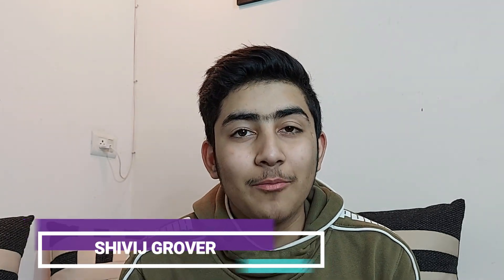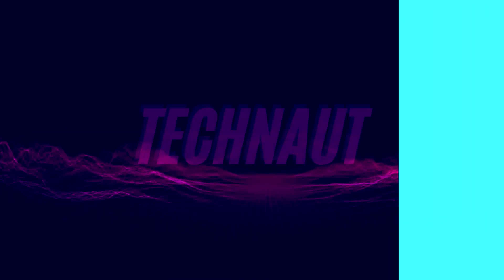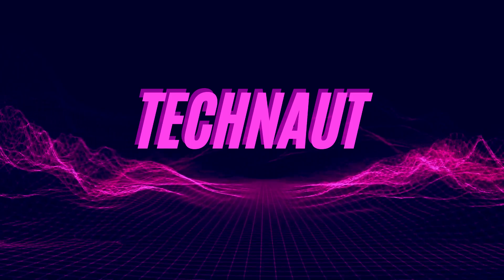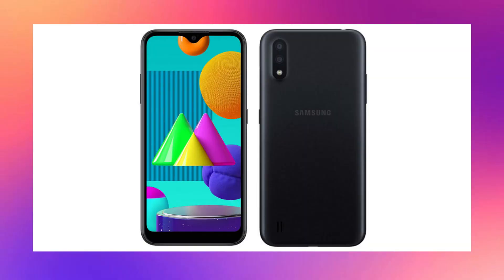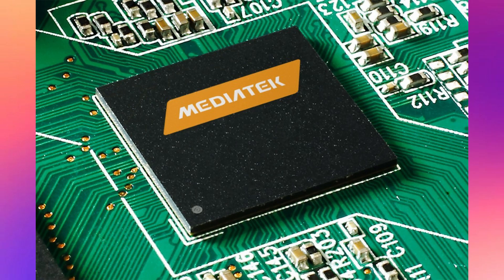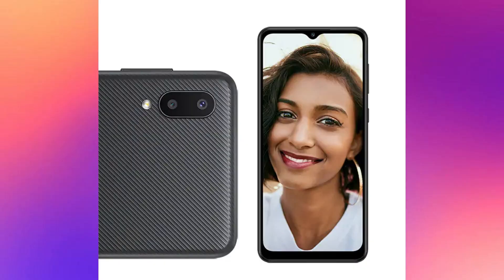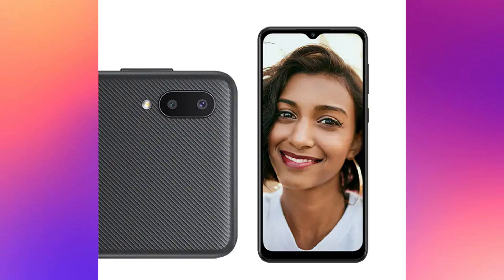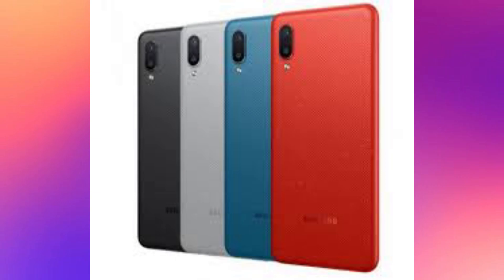SAMSUNG GALAXY M02🔥🔥 | BUDGET SMARTPHONE | MOST IMPORTANT SMARTPHONE | SPECS AND FEATURES | TECHNAUT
In this channel you will find amazing tech and tutorial videos. I always try to bring you all the best content.

In this video I will tell you about Samsung's new smartphone, the Galaxy M02 which is also Samsung's one of the cheapest phones.
Specs and Features:
Processor: Media Tek MT6739
Camera: Dual Camera - 13MP Primary Camera and 2MP Macro Lens Camera
                A 5MP selfie camera.
Battery Capacity: 5000mAh
Storage: 32GB
RAM: 2/3 GB
Weight: 206g
Operating System: Android 10